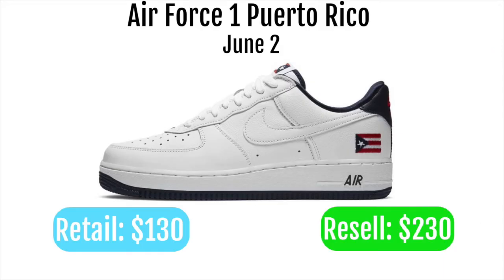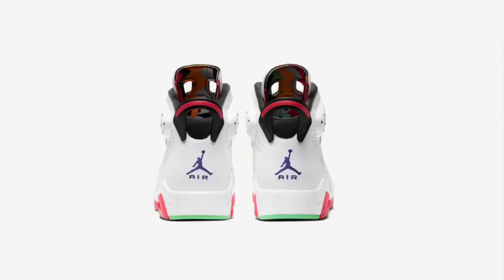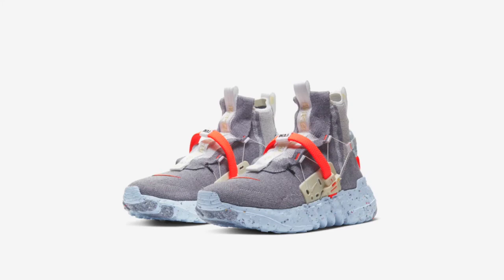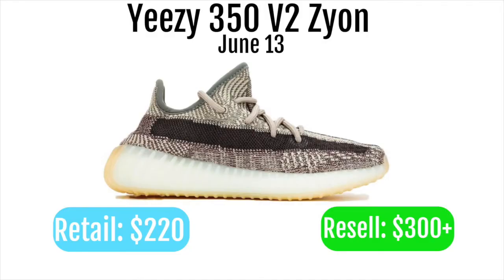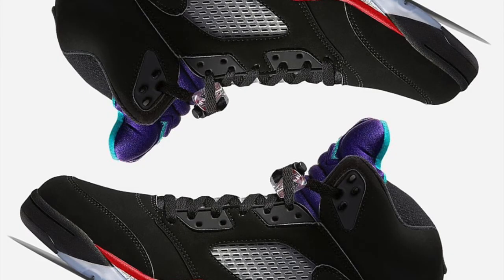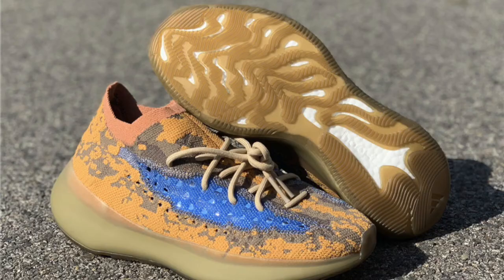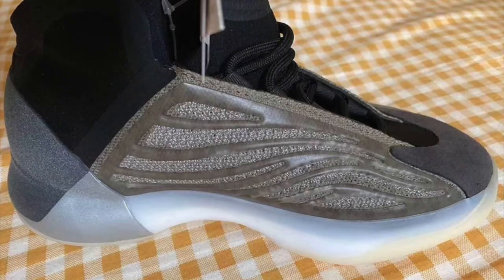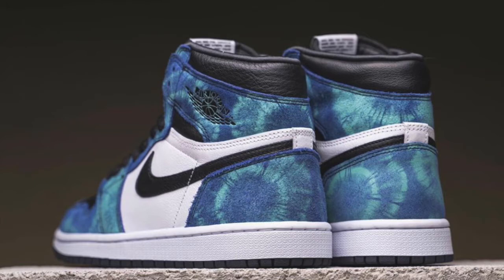Best Sneaker Releases of June 2020 - Nike Dunk Low St Johns - Yeezy Quantum - Jordan 1 High Tie Dye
Today I went over the hyped sneakers dropping June 2020.  The Yeezy 380 Blue Oat, Jordan 5 Top 3, Jordan 4 Metallic Red, Jordan 1 High Tie Dye , Nike Dunk Low St Johns, Yeezy 350 Zyon, Nike Dunk Low Champs Colors, and the Yeezy Quantum Barium are all dropping this month!

The adidas Yeezy Boost 380 “Blue Oat” will be yet another new colorway of the Yeezy Boost 380 that will be releasing during the summer season.

This latest offering of the adidas Yeezy Boost 380 features an Orange Primeknit upper with Brown accents and Blue perforate panel on the lateral side. A Light Brown Boost midsole atop a Gum rubber outsole completes the design. The release will also be available in reflective and non-reflective versions.

adidas Originals and Kanye West will be expanding their Yeezy Boost 350 V2 lineup into the summer season with an all-new “Zyon” colorway.

This adidas Yeezy Boost 350 V2 features a blend of Grey and Earthy tones throughout its Primeknit build with Muddy Browns intertwined above the midsole. Its lateral stripe is painted in a Black hue completed with its signature Boost sole.

In addition to the “Brazil” and “University Red” pairs, Nike will also be releasing an upcoming “Champ Colors” offering of the Dunk Low.

Dressed in a University Orange and Marine color scheme. This Nike Dunk Low features an Orange base with Dark Navy overlays, Golden tongue tags atop a White midsole and Navy-colored rubber sole.

Nike Sportswear is set to launch a few new Dunk Low color options during the spring season as a follow up to the “Kentucky” and “Syracuse” colorways.

One of the pairs that will be releasing is this upcoming offering dressed in a White and University Red color scheme. This Nike Dunk Low looks similar to 2005’s “St. Johns” release featuring a White leather base with University Red overlays atop a White midsole and Red rubber outsole.

This Air Jordan 1 High OG “Tie-Dye” offering is a women’s exclusive release that will be arriving during June 2020.

Dressed in a White, Black, and Aurora Green color scheme. This Air Jordan 1 features White leather on the sides with Black leather covering the toe, Swoosh logos, and ankle collar. Highlighting the shoe are tie-dye overlays completed with a White midsole and Black rubber outsole.

Jordan Brand will be celebrating the 30th Anniversary of the Air Jordan 5 with a special edition “Top 3” colorway in 2020.

This release will combine classic Air Jordan 5 colorways such as the Fire Red, Black Metallic, and Grape releases all in one shoe, which is noted on the inner tongue. Both sides of the shoe will be the same.